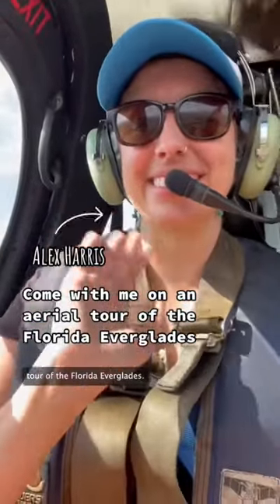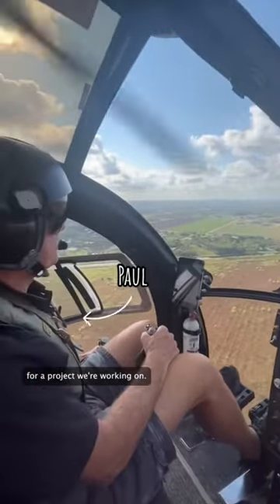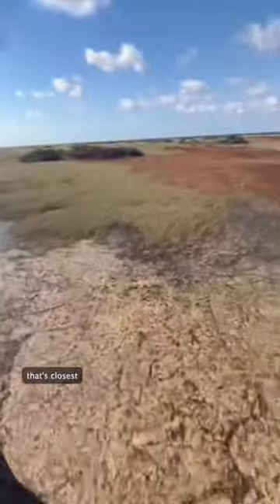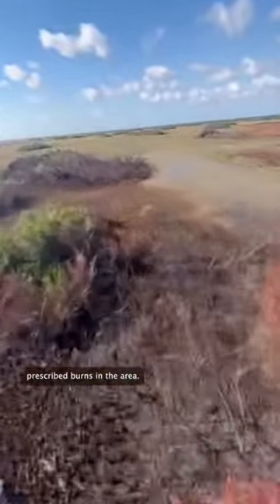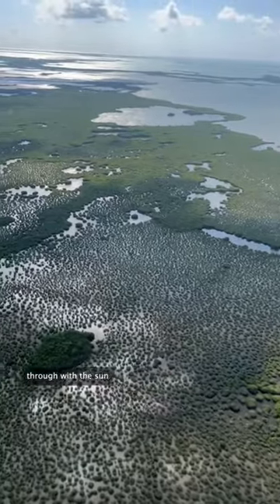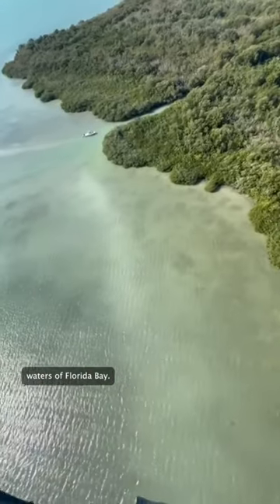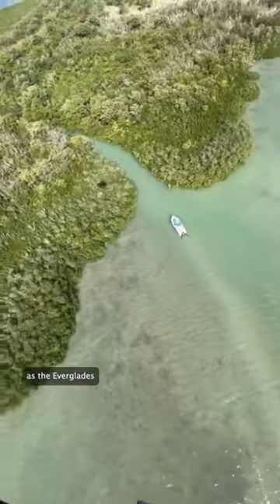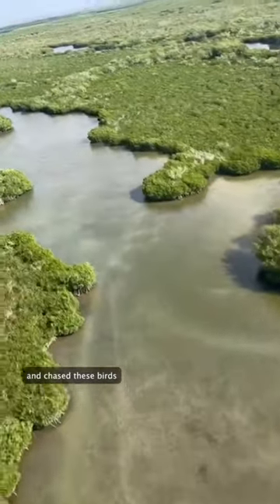Come along on an aerial tour of the Florida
Come along with us on an aerial tour of the Florida Everglades! Climate reporter Alex Harris and visual journalist D.A. Varela hitched a ride to get some cool pictures and videos of the Everglades — from Taylor Slough to the Florida Bay — for a project they’re working on.